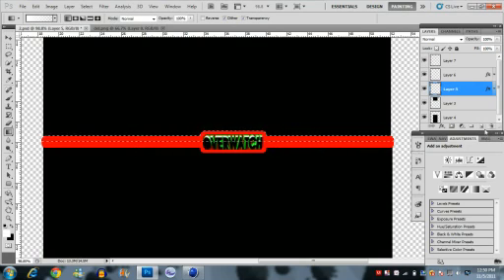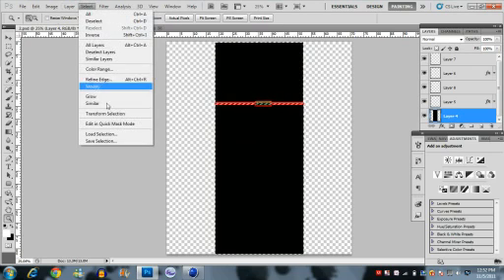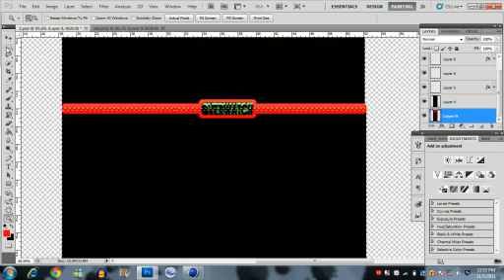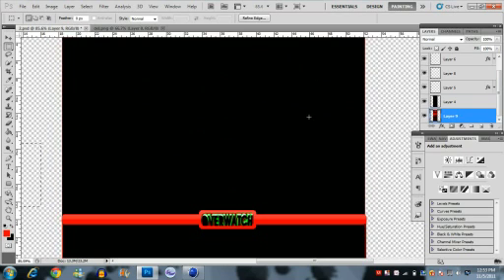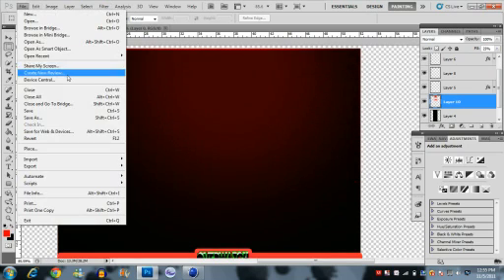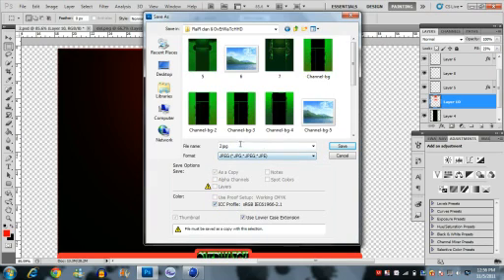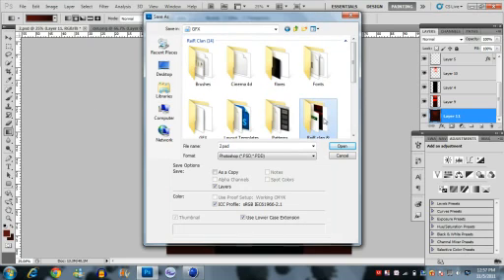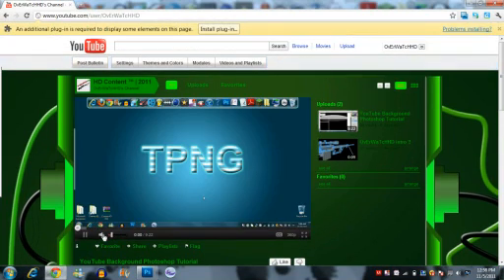How to make a cool YouTube Background Part 2